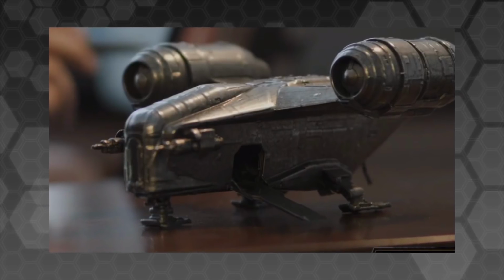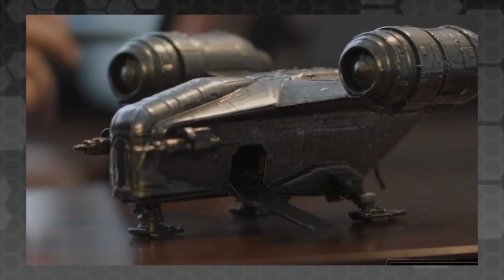Star Wars: The Mandalorian Ship Reveal - 'The Razor Crest'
I lay out my thoughts on the hero ship of the upcoming Star Wars series 'The Mandalorian'.